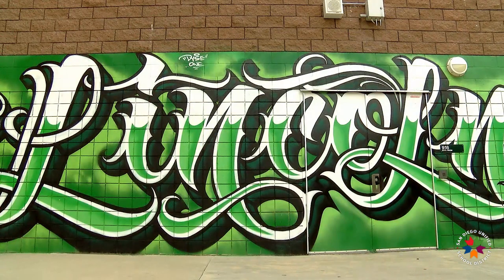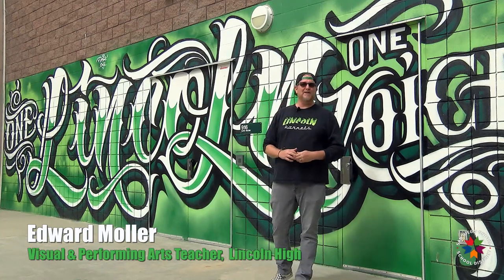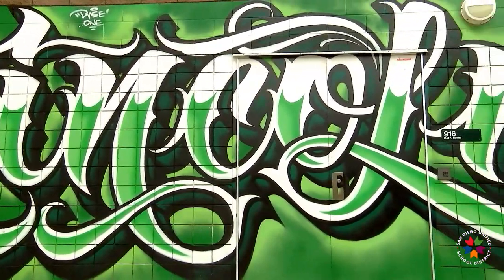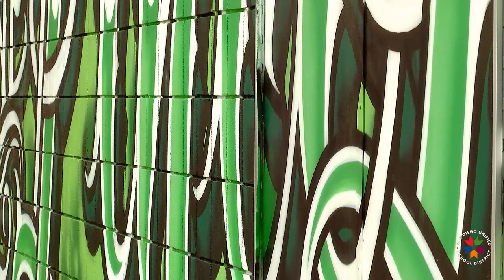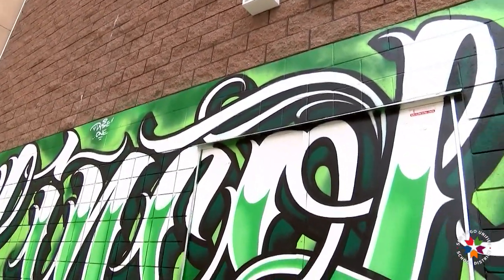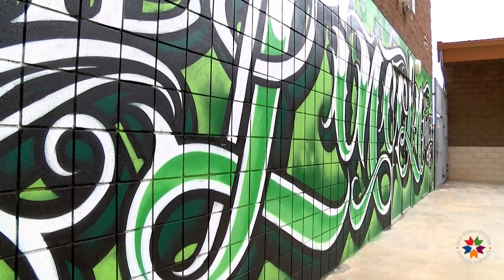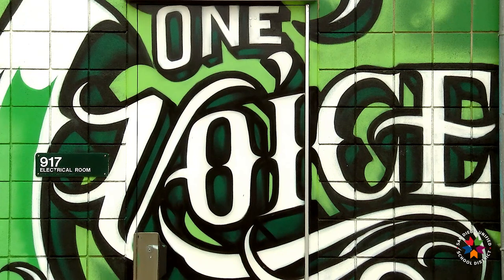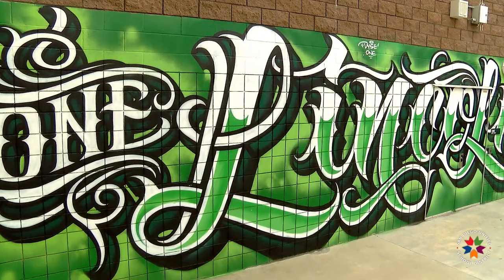Our Campus is Our Canvas: Lincoln High School w/ Dyse One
Lincoln High School features their school motto in a vibrant mural designed by world famous graffiti artist and clothing designer Dyse One: "One Lincoln, One Voice."

Dyse grew up in the neighborhood and wanted to give back, and spent two days meeting with students and completing the mural in Lincoln's art quad. With Dyse's design and direction, and the help of Lincoln visual arts staff, students were able to participate in the mural installation.